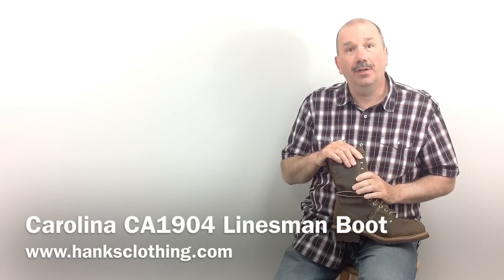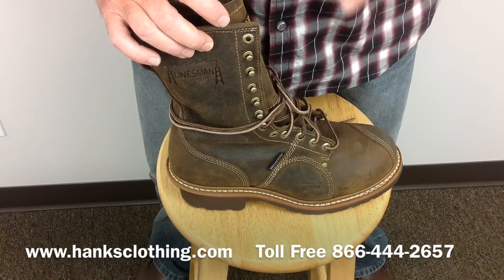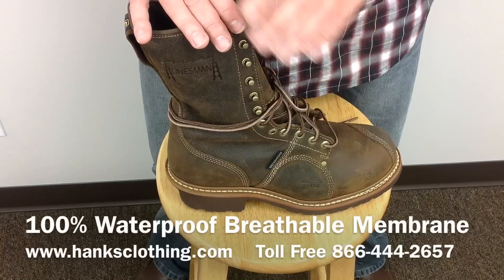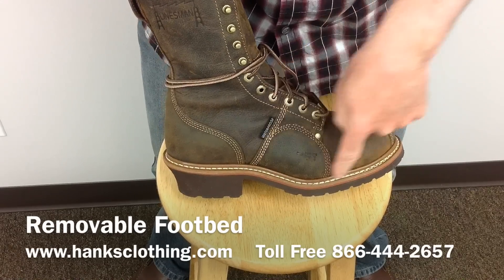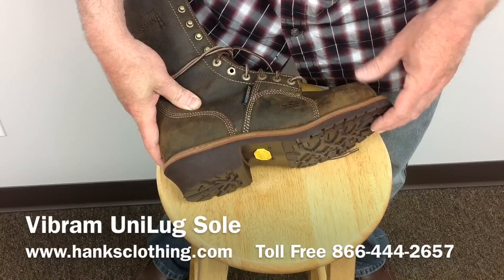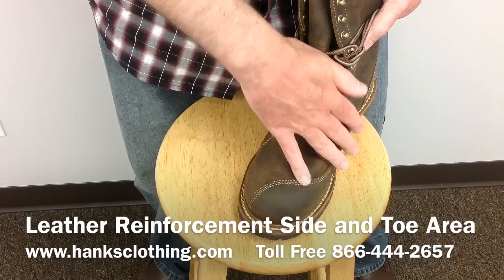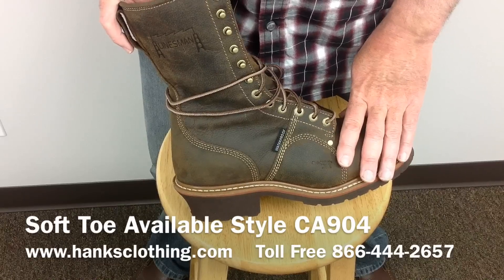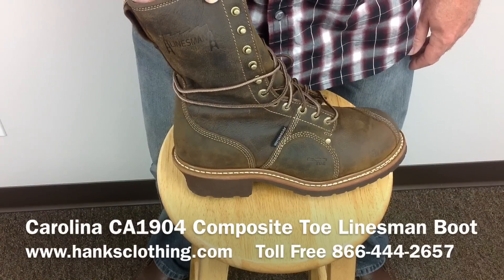Carolina CA1904 Composite Toe Lineman Boot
A popular Lineman boot from Carolina the CA1904
View these online at Hanks Clothing